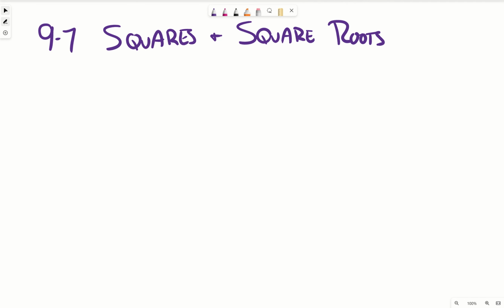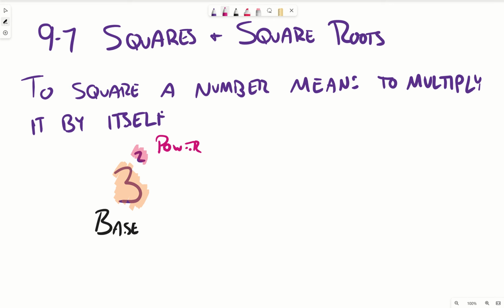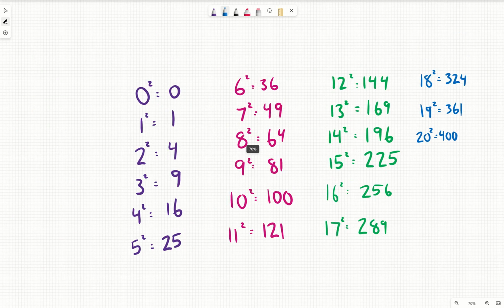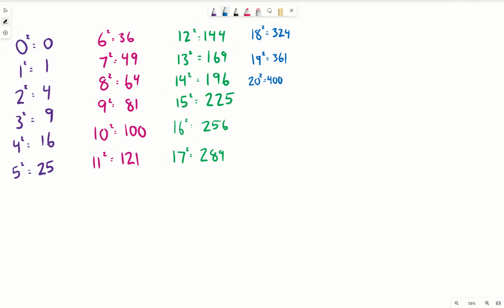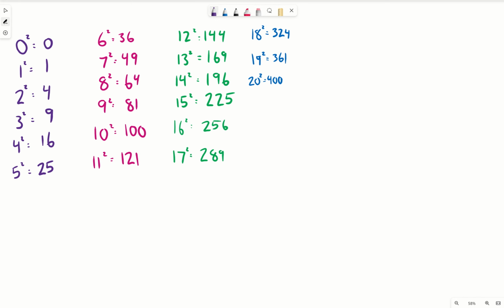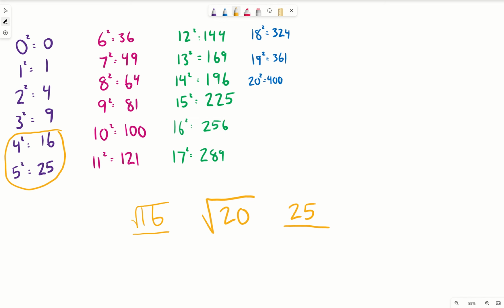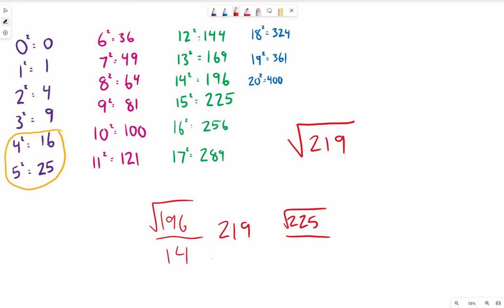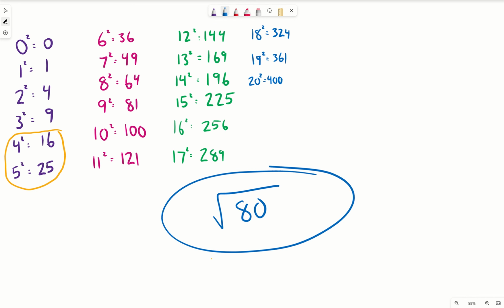Squares and Square Roots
Students will learn to find and estimate square roots of numbers